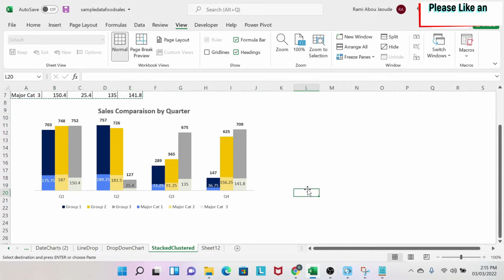How to create a Clustered Stacked Column Chart in Excel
In this lesson, you will learn a professional trick on How to create a Clustered Stacked Column Chart in Excel. If you try to have both of them together, you will quickly see that you can't. Either you have a column chart or you have a clustered chart. Well, watch this short video and add it to your skillset as this situation comes frequently in real life situations

Content: stacked and clustered combination graph in excel, difference between stacked and clustered chart, primary and secondary axis same scale, how to create a stacked bar chart in excel, excel chart tricks, clustered stacked bar chart in excel, how to create a clustered stacked bar chart in excel, best practices for charts in excel, advanced bar chart tips and tricks in excel, tips and tricks for bar charts in excel, tips and tricks for bar charts, excel bar chart hack